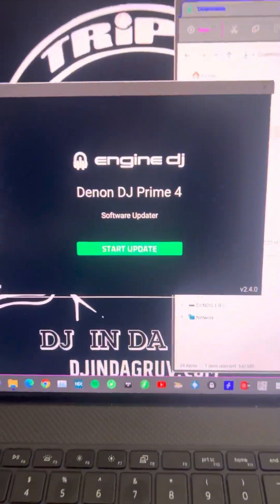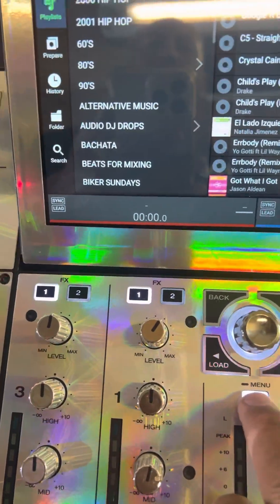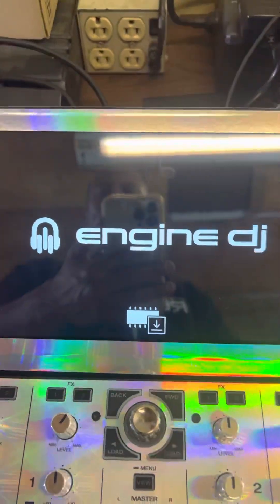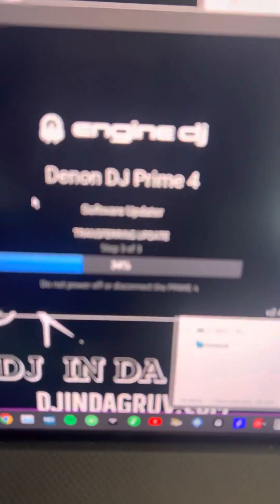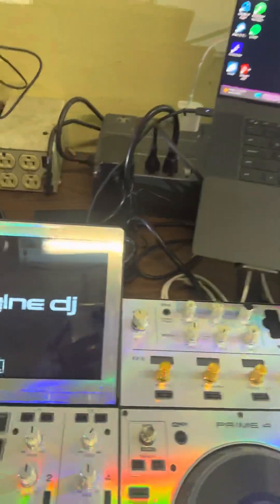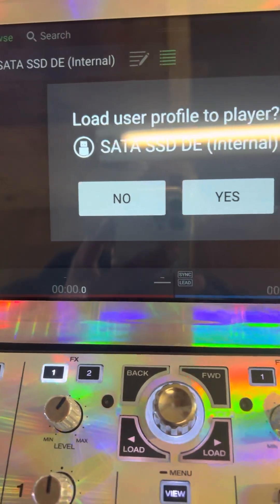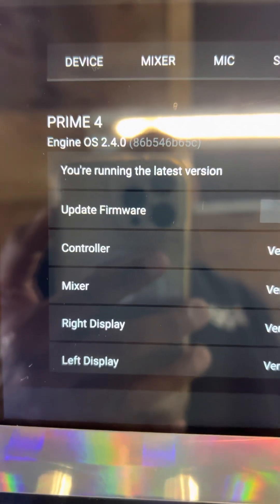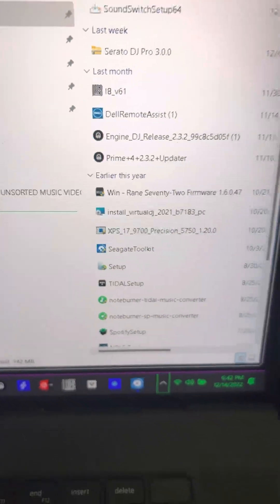UPDATING MY DENON PRIME 4 TO THE LATEST ENGINE FIRMWARE 2.4.0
I recently updated the desktop software to the latest version 2.4.0 and now I’m updating my Denon Prime 4 firmware OS to the same version 2.4.0 and will be trying it out.